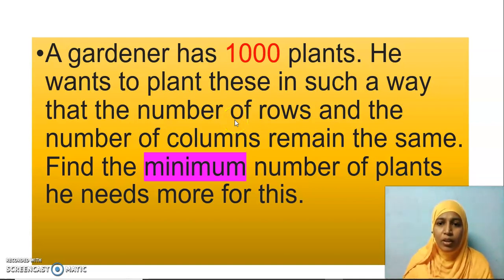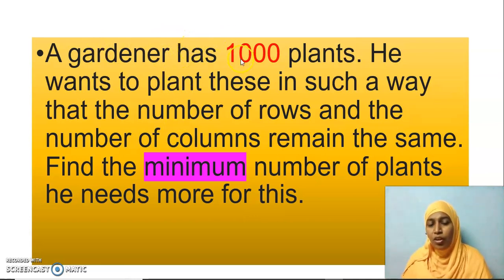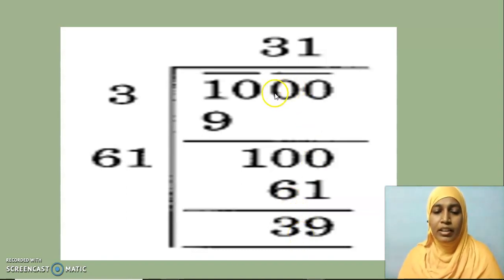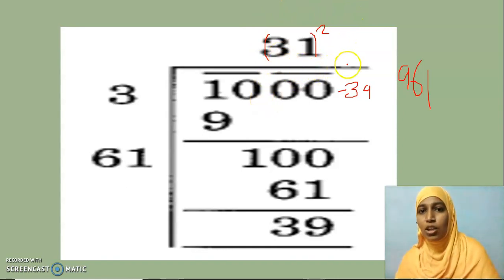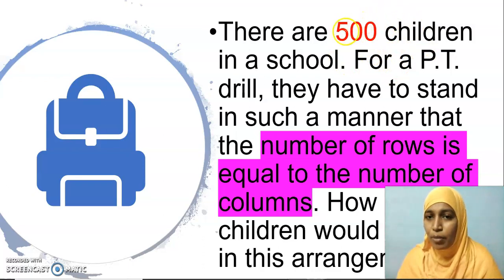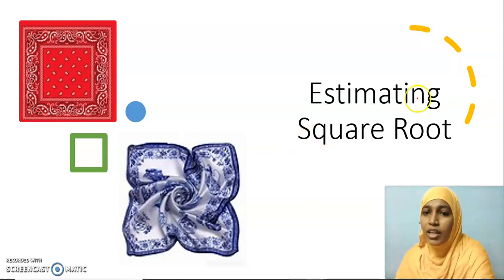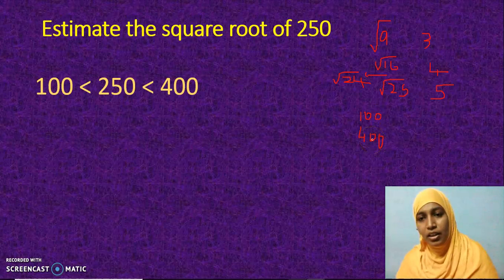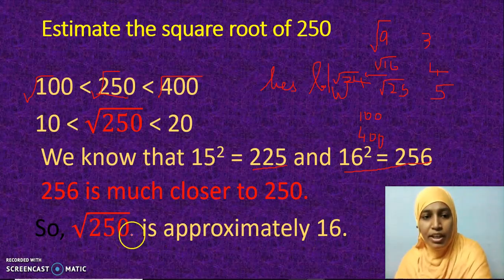GGVS8 SM C4 SQUARES AND SQUARE ROOT P14